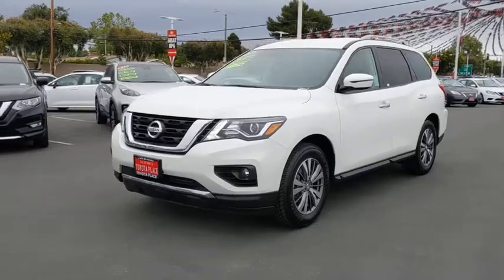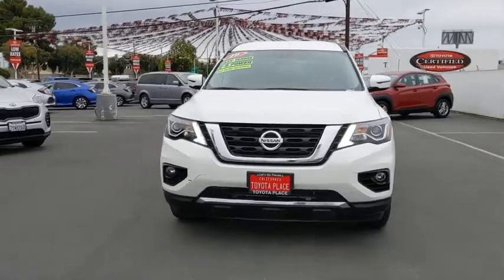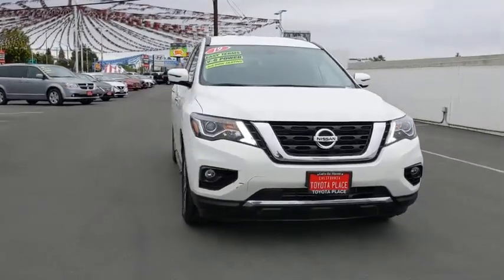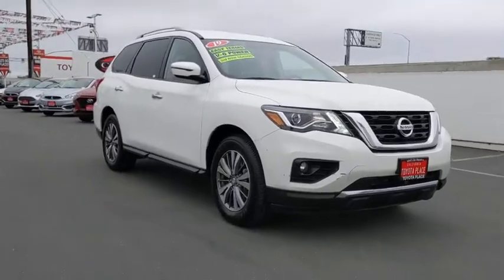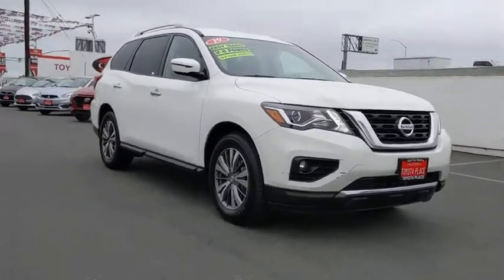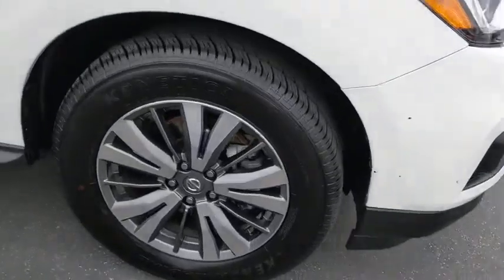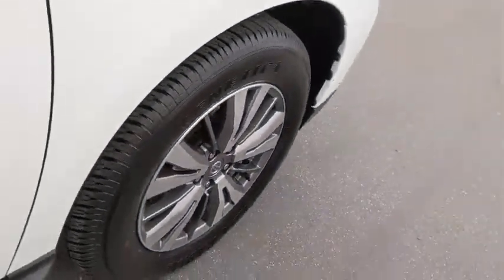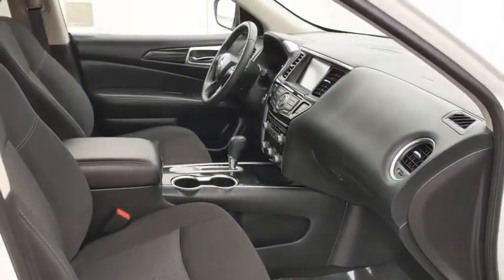2019 Nissan Pathfinder Orange County, Garden Grove, Westminster, Santa Ana, Anaheim, CA R644649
Glacier White Used 2019 Nissan Pathfinder available in Garden Grove, California at Toyota Place. Servicing the Orange County, Garden Grove, Westminster, Santa Ana, Anaheim, CA area.

Toyota Place
9670 Trask Ave

Pathfinder Clean CARFAX. Glacier White Priced below KBB Fair Purchase Price! Odometer is 2411 miles below market average! 20/27 City/Highway MPGCall today and ask for our Sales Managers. ALL ADVERTISED PRICES EXCLUDE GOVERNMENT FEES AND TAXES, ANY FINANCE CHARGES, ANY DEALER DOCUMENT PROCESSING CHARGE, ANY ELECTRONIC FILING CHARGE, AND ANY EMISSION TESTING CHARGE.